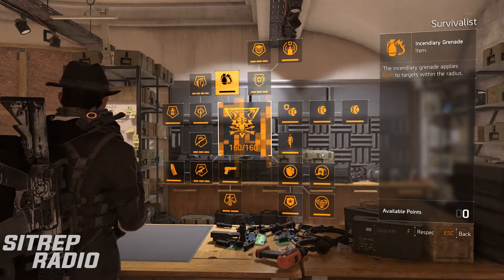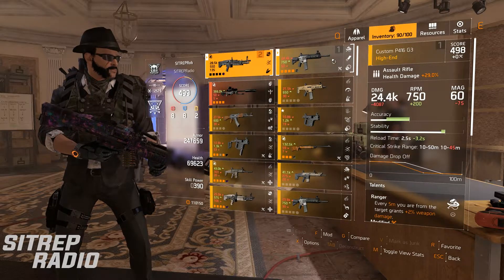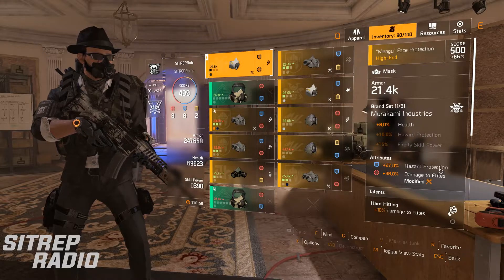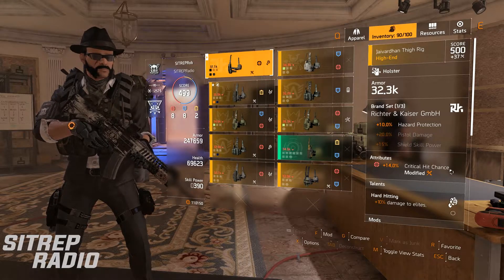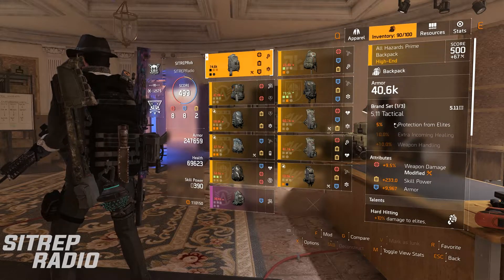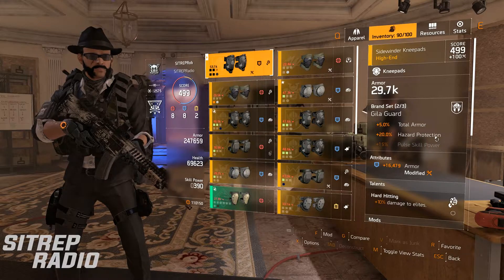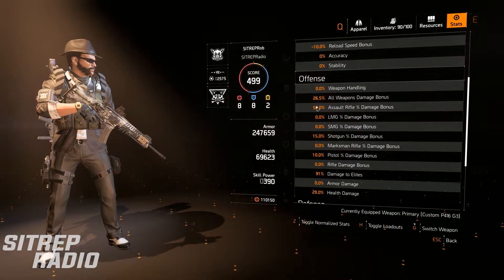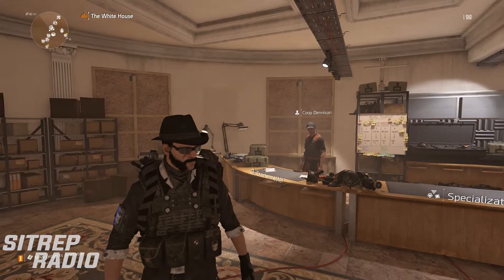SITREPRob's Raid Build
Just a quick view on urm SITREPRob's raid build.